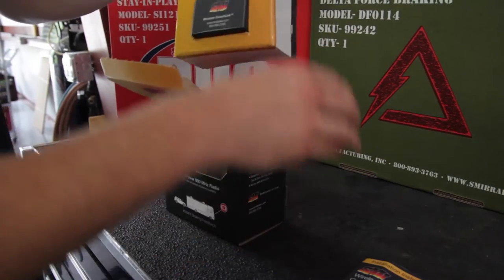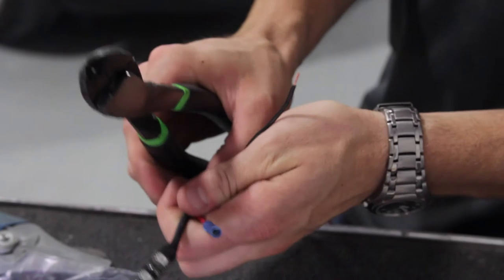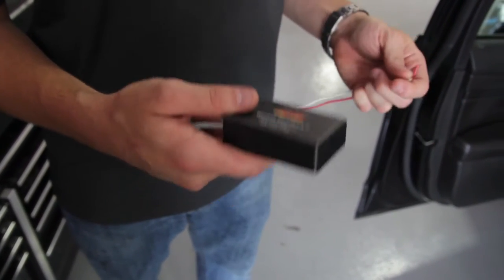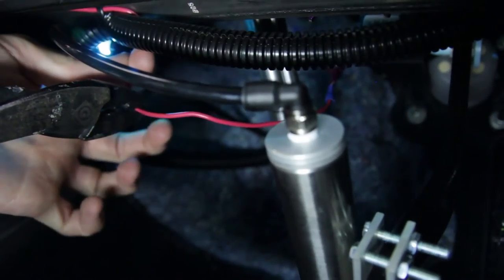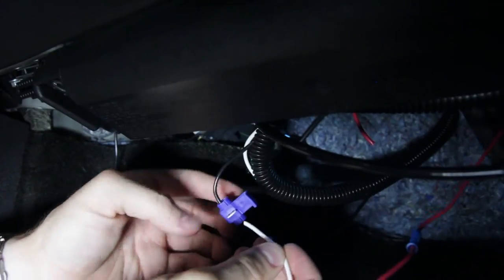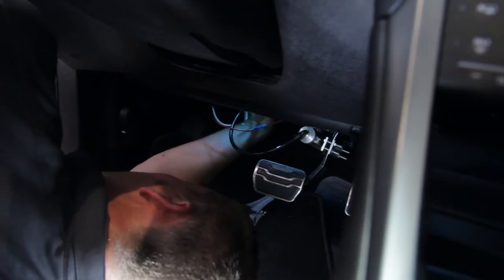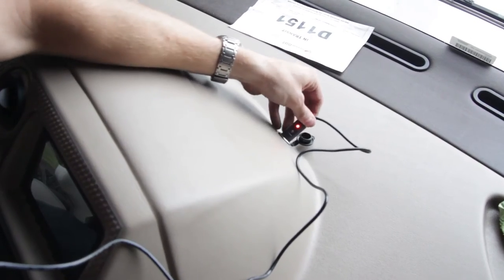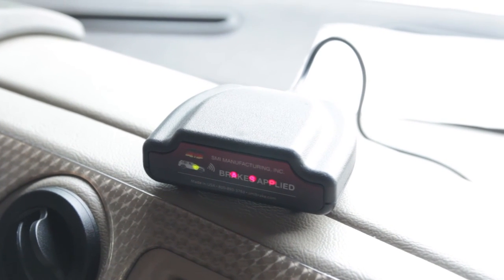Wireless CoachLink - DUO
Guide on how to install the Wireless CoachLink kit in an existing Stay-In-Play Duo system.